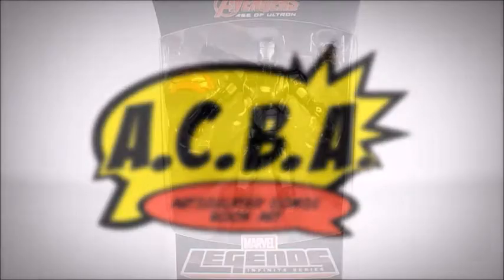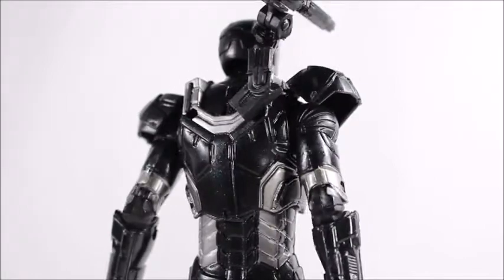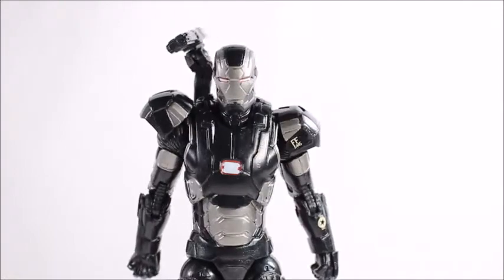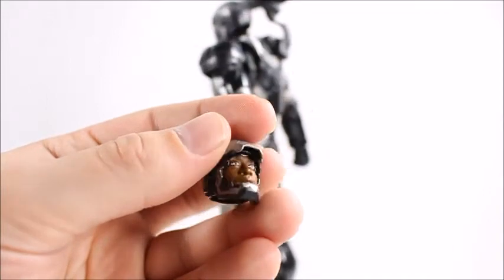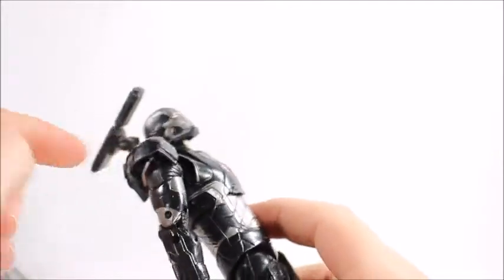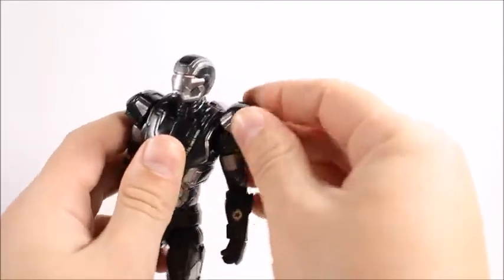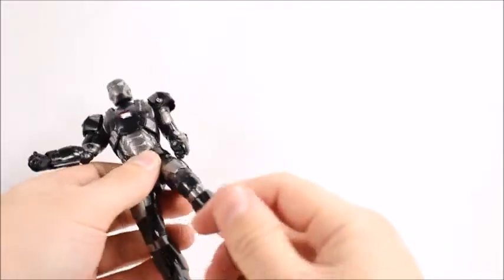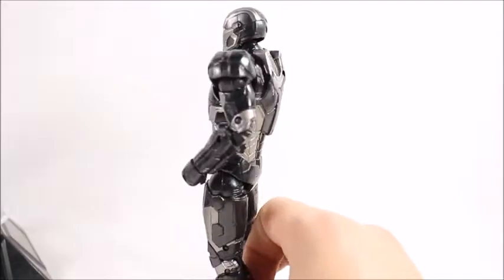Marvel Legends WAR MACHINE Hulkbuster BAF Wave Avengers Age of Ultron Action Figure Review